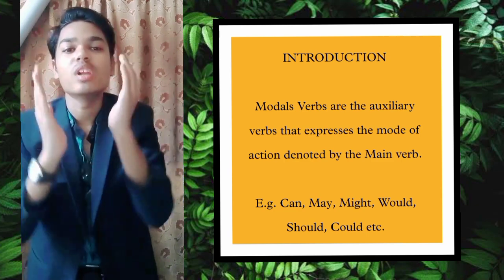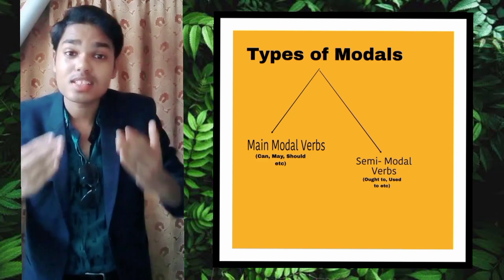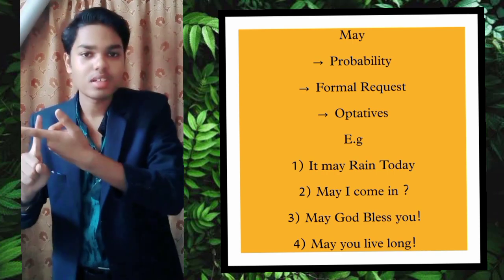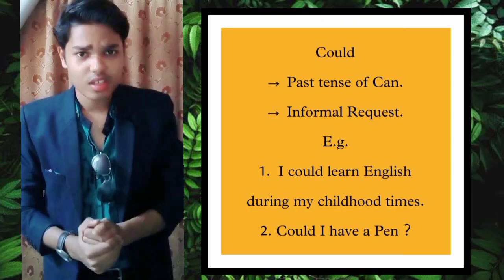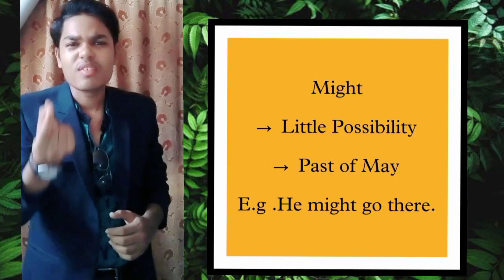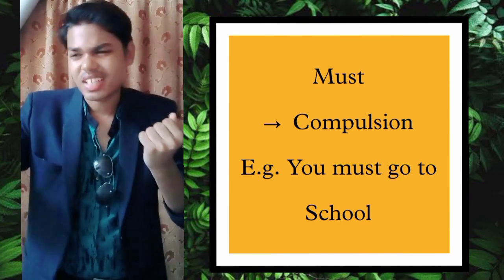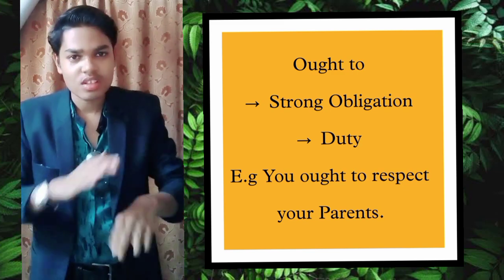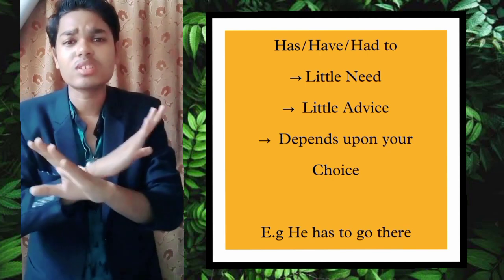Modal Verbs| Types and Functions| English Speaking and Competition